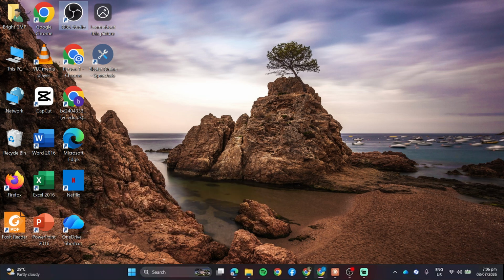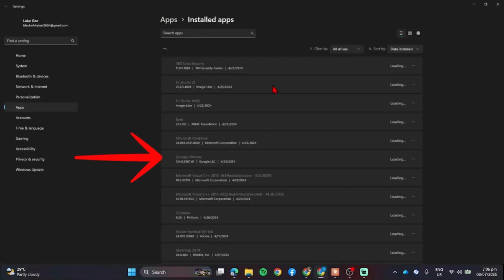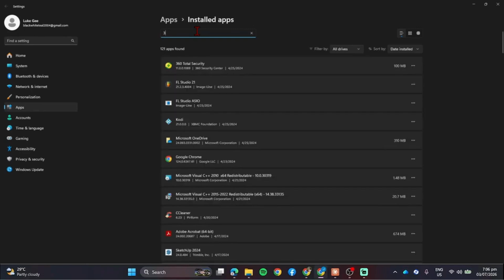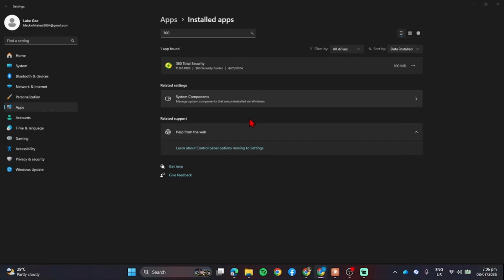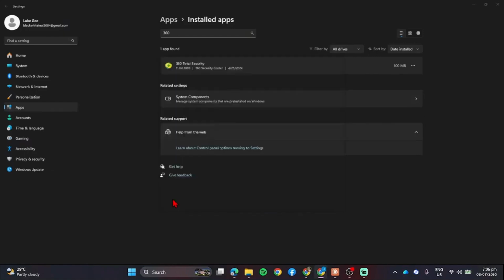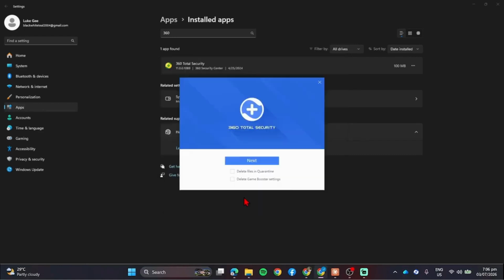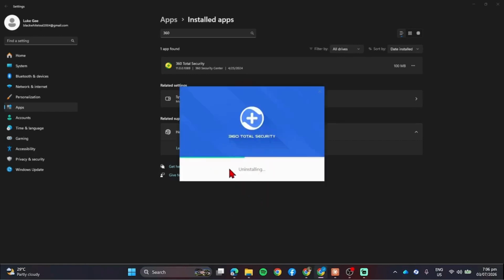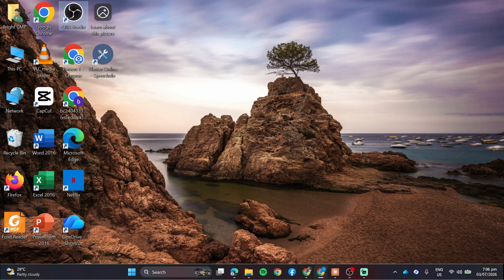How to Uninstall 360 Total security in Windows 11 | 360 Total Security Won't Uninstall? Do This Now!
Learn how to uninstall 360 Total Security on Windows 11 quickly. This guide shows you the exact steps to remove the software properly.

If you are struggling to remove unwanted programs from your PC, this tutorial is for you. We walk through the specific process of navigating the Windows 11 settings menu to locate and delete apps you no longer need. Whether you are freeing up space or switching security suites, this method ensures a clean removal process.

Following these steps allows you to uninstall 360 Total Security without third-party tools. We cover how to access the Add or Remove Programs menu directly from your taskbar so you can complete the 360 Total Security removal efficiently. By the end of this video, you will have successfully managed your installed applications and kept your system organized.